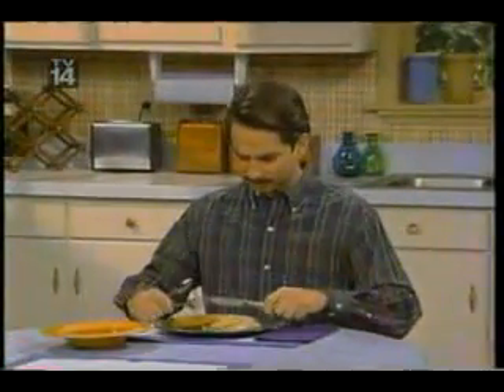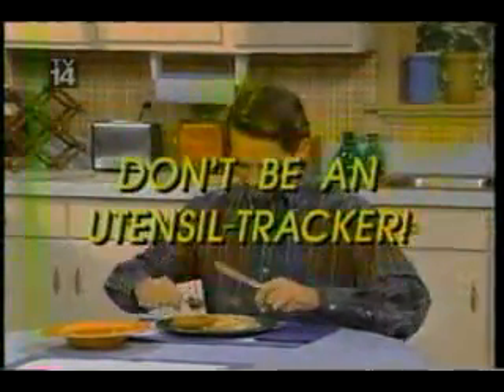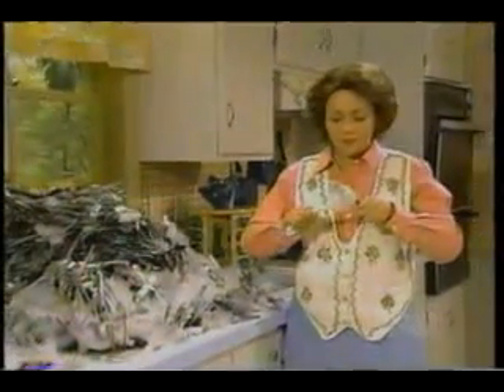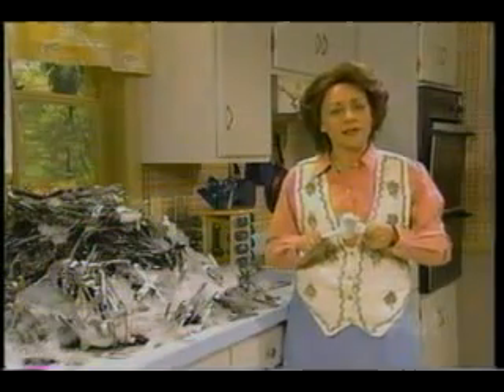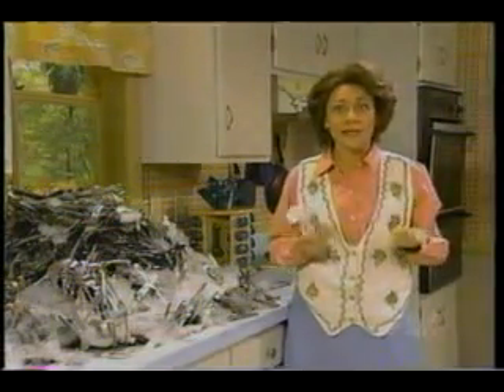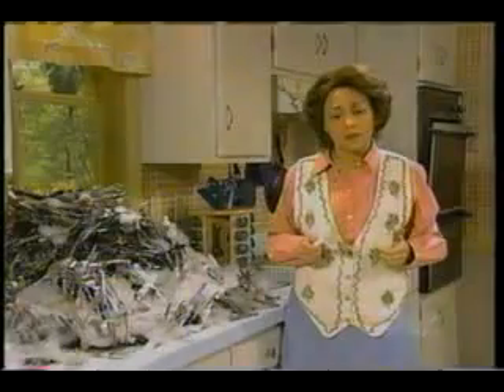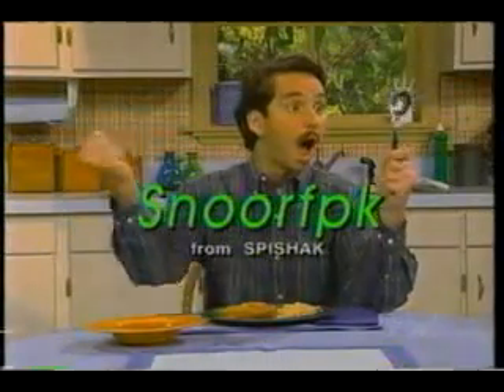Madtv Spishak - Snoorpk